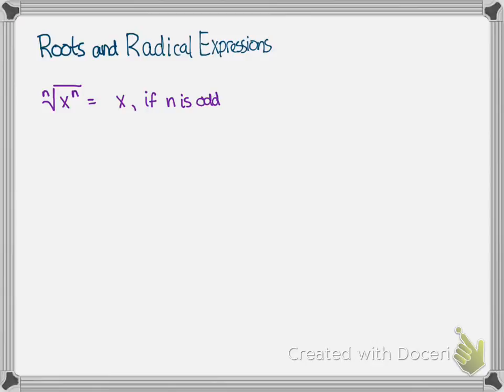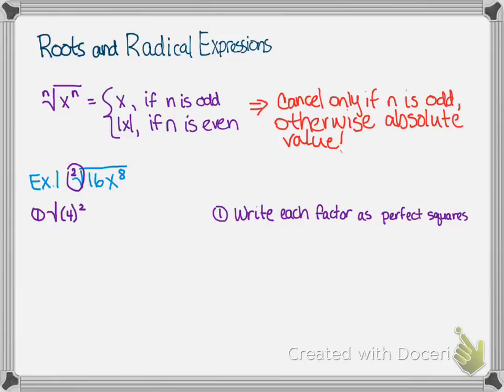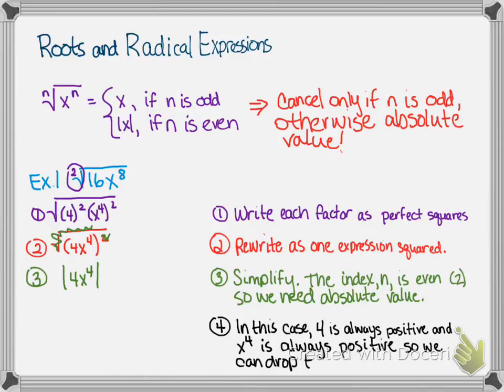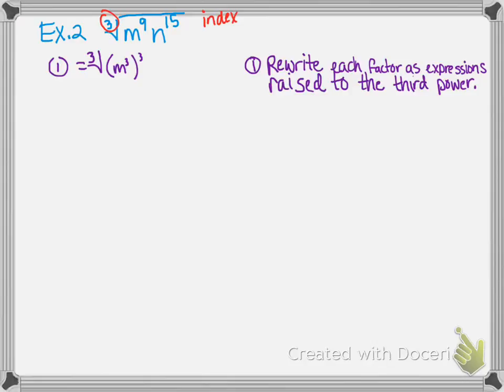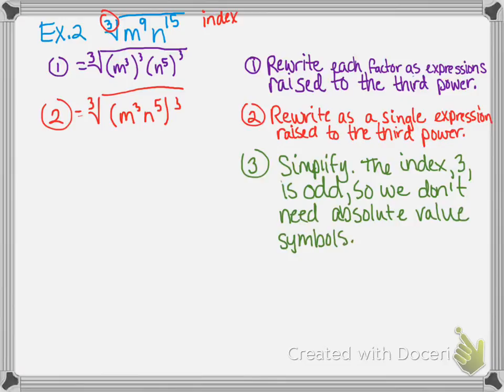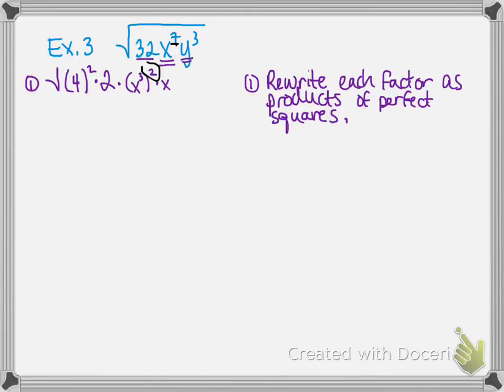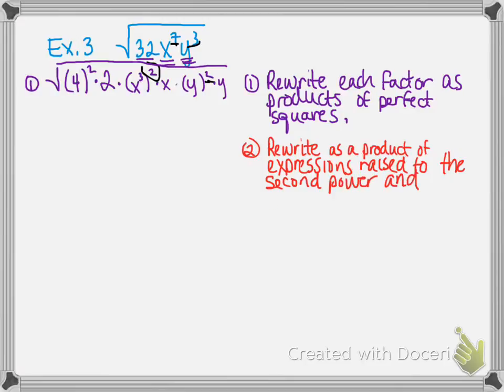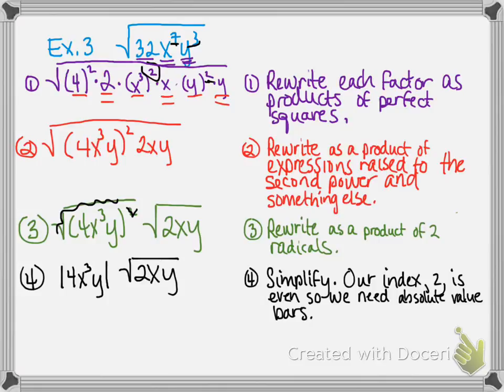9.1 Roots and Radical Expressions